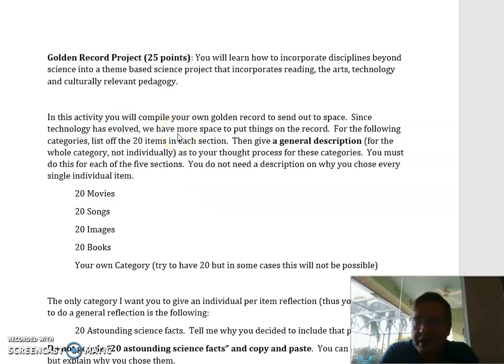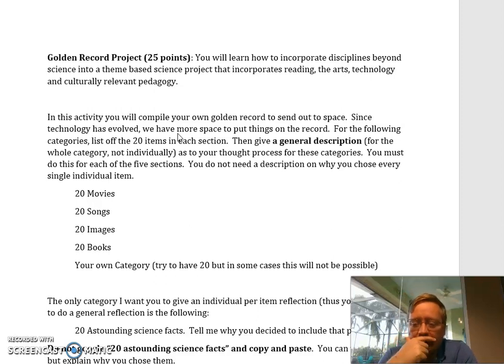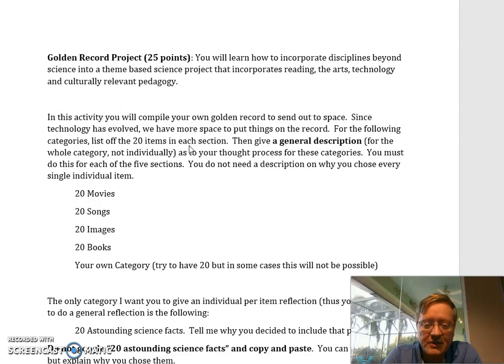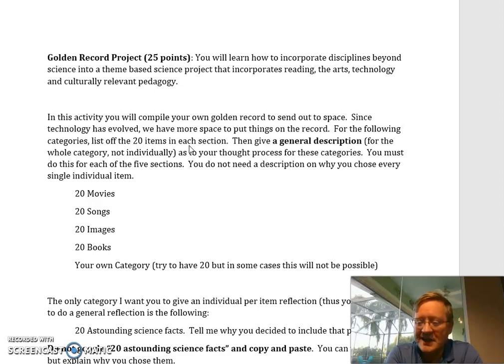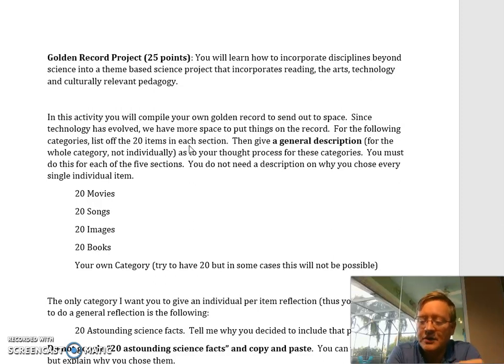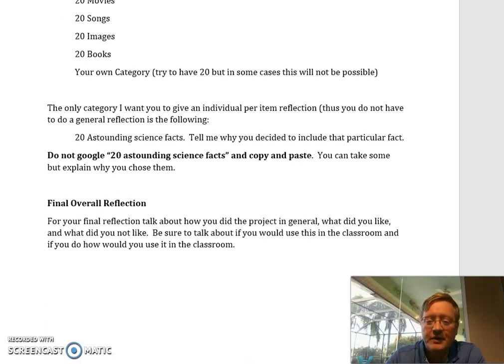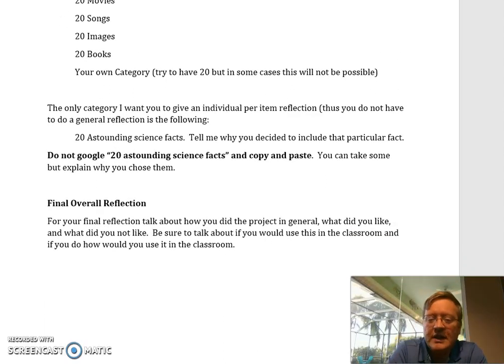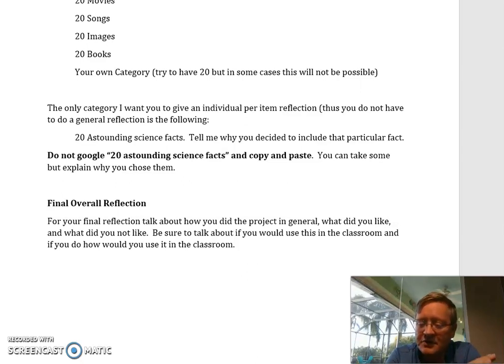Golden Record Directions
This video will help you when you are doing your Golden Record Project